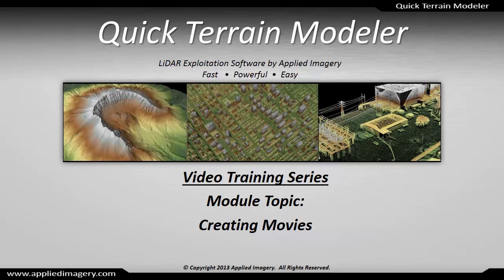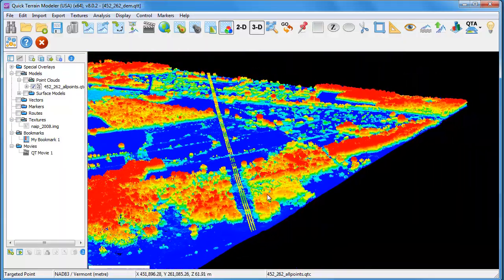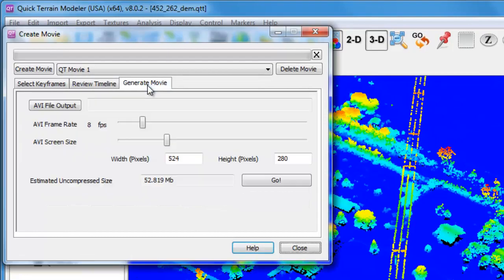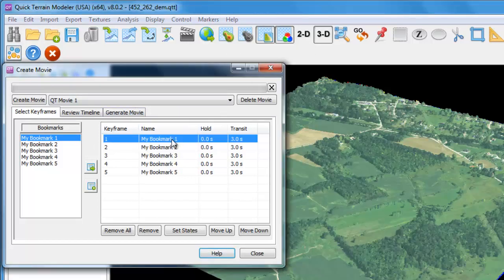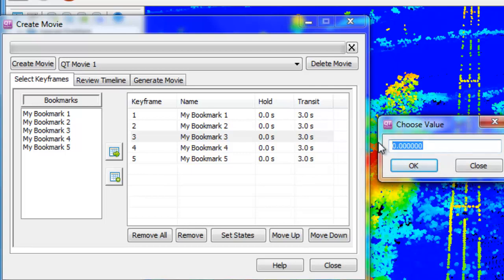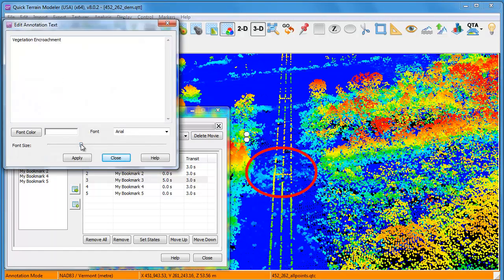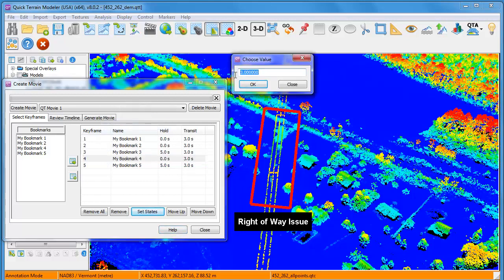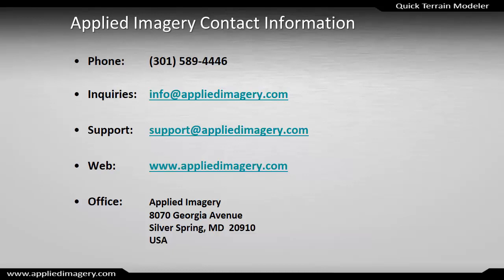QT Modeler - Movie Creation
This tutorial shows how to create movies in Quick Terrain Modeler v8.0.1: both for playback in QT Modeler as well as for export to AVI.  The movie making process was greatly simplified in v8.0.1, enabling 3D fly-through creation from high resolution 3D terrain models and point clouds in just a few minutes.